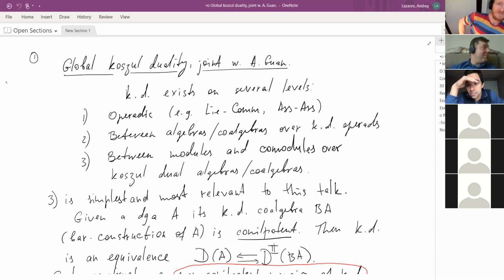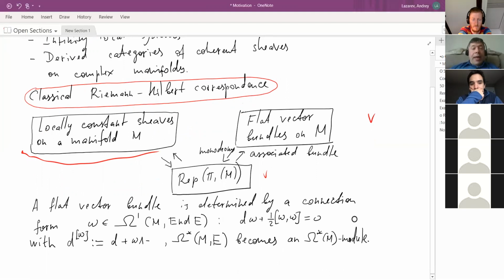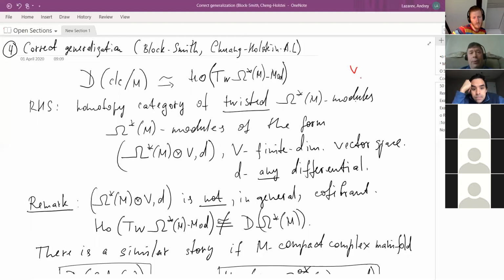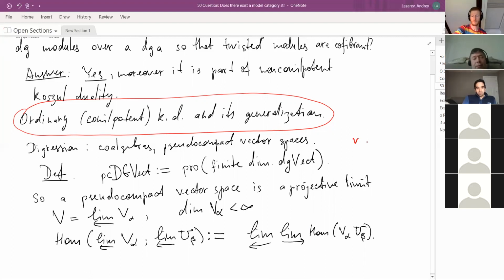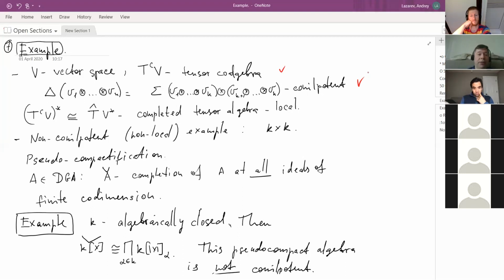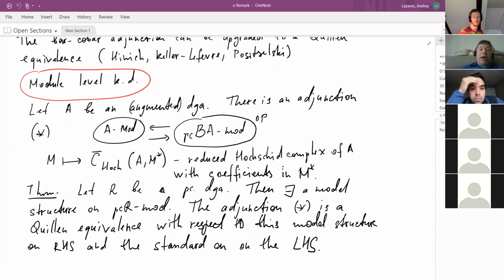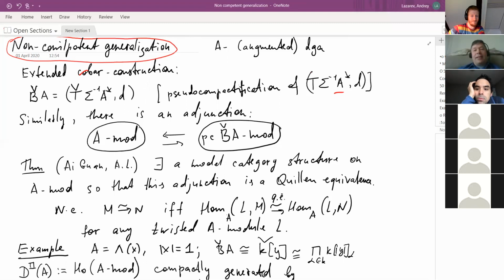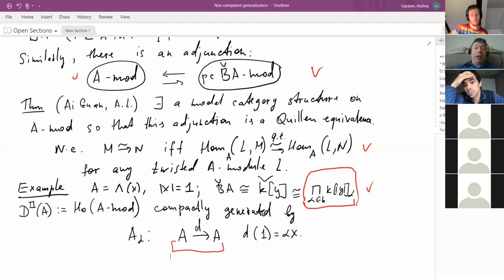Andrey Lazarev (Lancaster University) - Global Koszul Duality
Koszul duality is a phenomenon that shows up in rational homotopy theory, deformation theory and other subfields of algebra and topology. It exists on various levels: as a correspondence between operads and cooperads, algebras over operads and coalgebras over cooperads and modules and comodules over associative algebras (the latter, simplest, version will be relevant to this talk). Usually some kind of conilpotence is assumed on the `co' side. In this talk I explain what happens if this condition is dropped; the consequences turn out to be quite dramatic. I will show how this non-conilpotent (or global) version of Koszul duality comes up naturally in the study of derived categories of complex algebraic manifolds and infinity local systems on topological spaces. Time permitting, I will also explain how one can construct a global version of deformation theory for certain deformation problems based on this approach. This is joint work with Ai Guan.